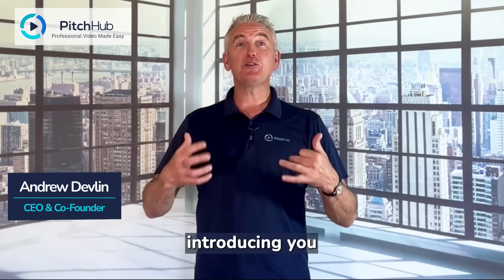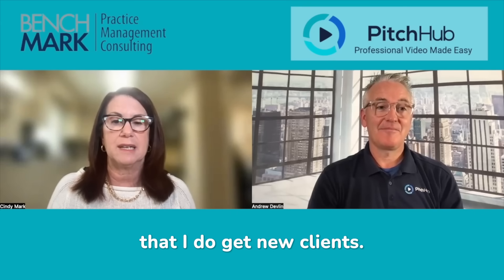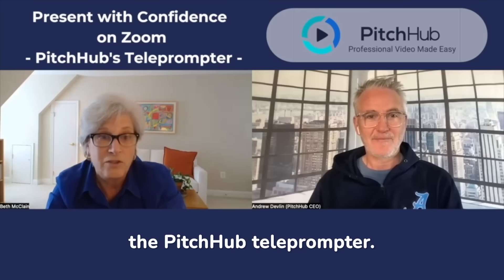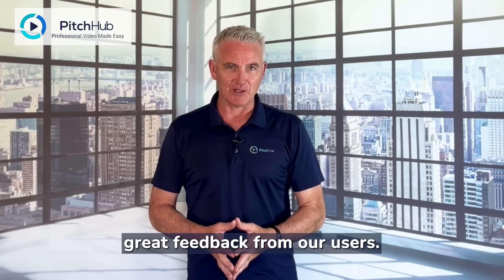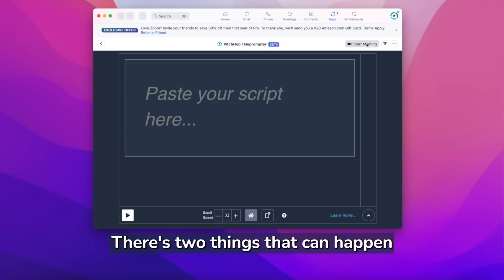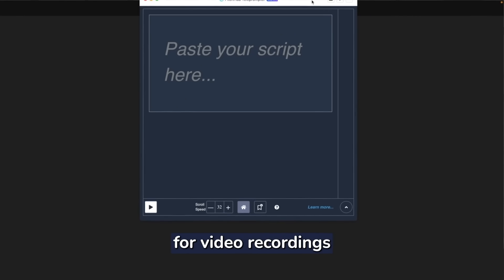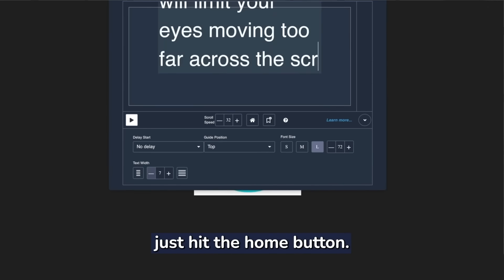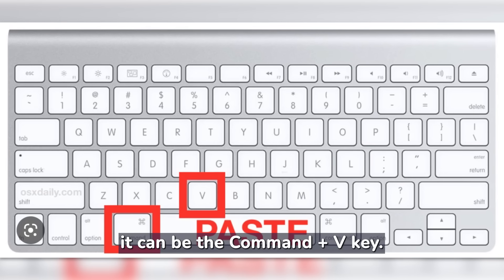Present with Confidence! - PitchHub's Teleprompter on Zoom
New App from PitchHub in the Zoom Marketplace.

Present with confidence using an App that only the presenter sees. You can move the app right by the camera to maintain engagement with the audience.

Teleprompter has all the features you would expect - scroll speed, font size, delayed start etc.
$4.99 a month or SAVE big with the annual membership for $49